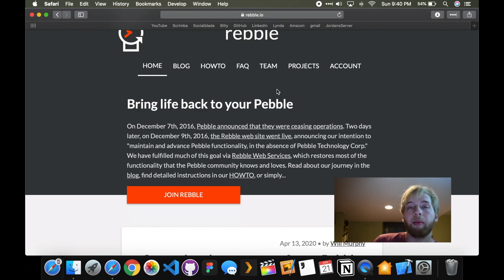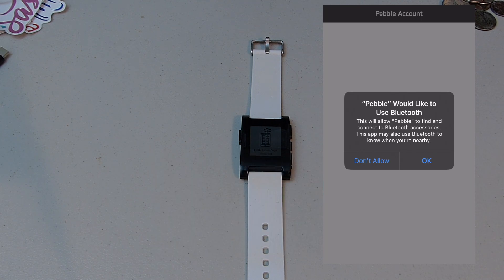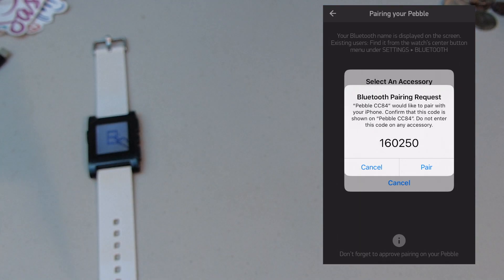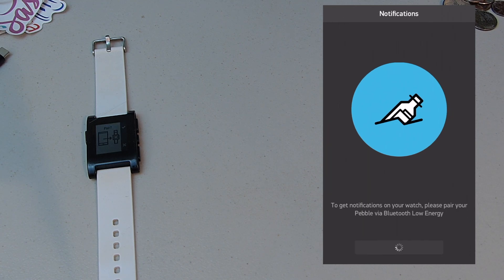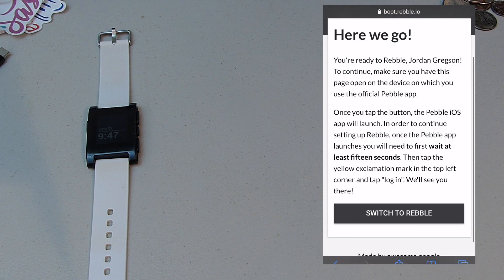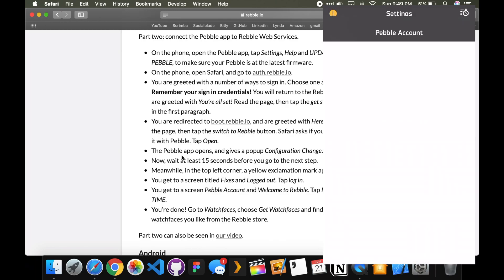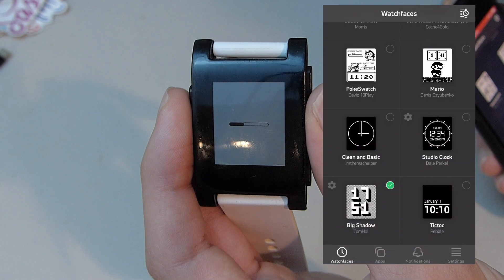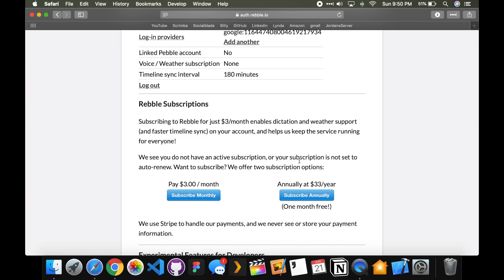How to get your Pebble Watch working again in 2020 (iOS)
Description information coming soon...

Go to Rebble.io